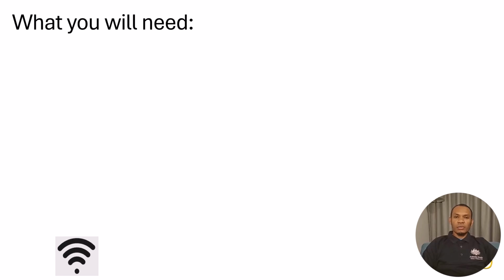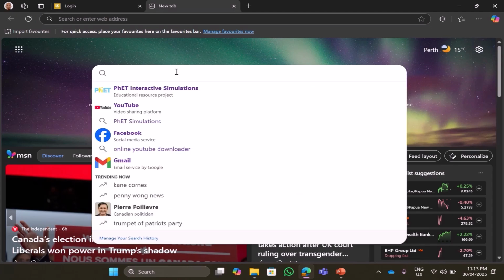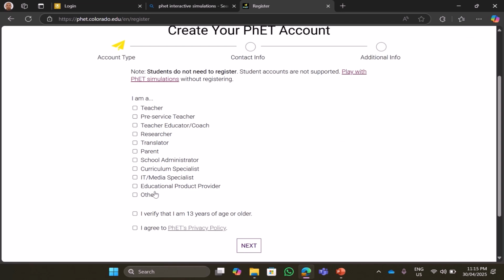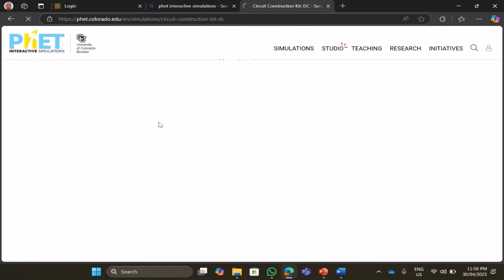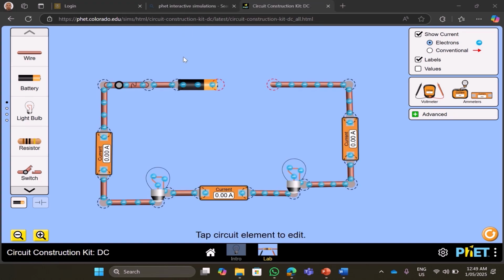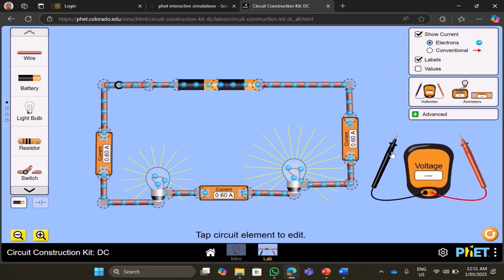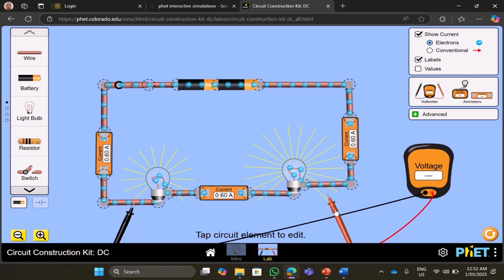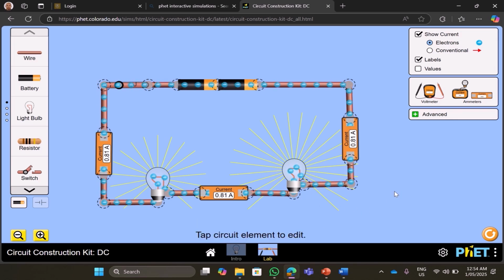Science without a laboratory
This video was produced as part of an assessment in the course Emerging Technologies at Curtin University, Perth, WA. It is a collaborative effort between dedicated and enthusiastic STEM Educators from around PNG who were privileged to study for a Graduate Certificate in STEM Education (Cohort 4) at Curtin, under the AAPNG Somare-Whitlam Scholarship Awards.

Though we were the 4th cohort, we were actually the first cohort under the banner Somare-Whitlam Scholars.

Technology was not everyone's niche at that time, but we managed to complete the assessment task on the highest note among our peers. Grounded research, coupled with the production of this video, provided us with the leverage to achieve a staggering 96% out of 100%.